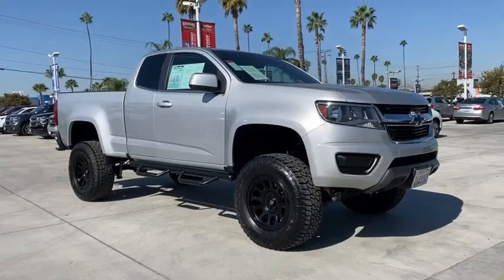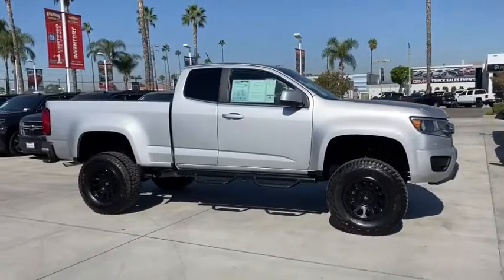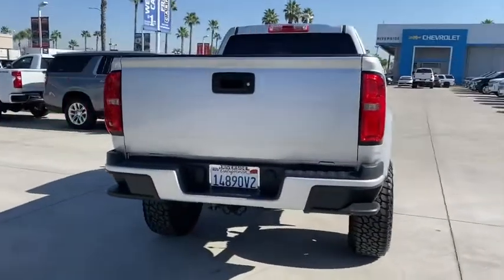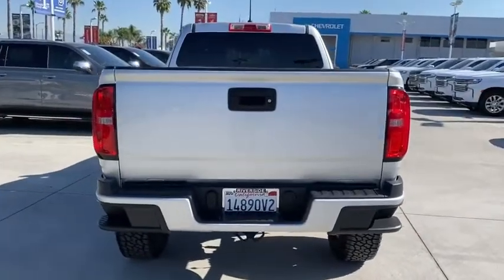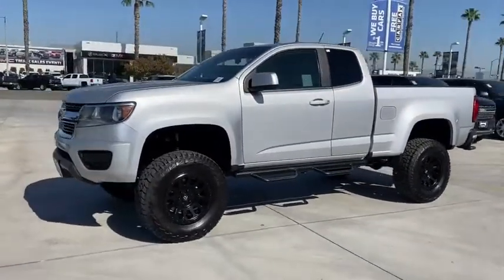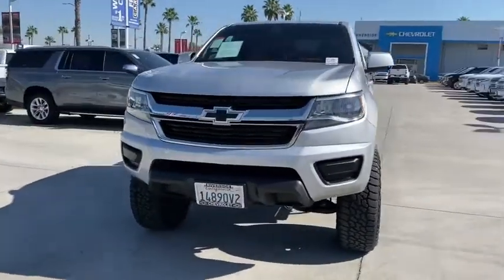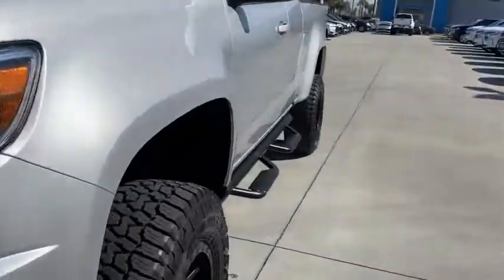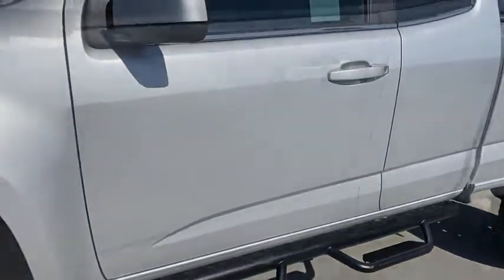2019 Chevrolet Colorado Fontana, Redlands, Ontario, Moreno Valley, San Bernardino, Riverside, CA 20T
Silver Ice Metallic Used 2019 Chevrolet Colorado available in Riverside, California at Riverside Chevrolet. Servicing the Fontana, Redlands, Ontario, Moreno Valley, San Bernardino, CA area.
2019 Chevrolet Colorado Work Truck - Stock#: 20T1368A - VIN#: 1GCHSBEA2K1333632

Riverside Chevrolet
8200 Auto Dr

Back up Camera, Bluetooth/USB equipped, Keyless Remote Entry, Apple CarPlay/Android, Touch Screen Display, 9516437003, Freshly Detailed, Tinted Windows, Fresh Oil and New Oil Filter, Non-Smoker, Dealer Serviced, Vehicle Sold As Equipped Including One Key. Additional Equipment Will Be At Purchaser's Expense, Riverside Chevy Edge $795.00, Lojack Services $995.00, Lift Wheels Tires $6999.00.brWork Truck Clean CARFAX. Odometer is 1348 miles below market average! 20/26 City/Highway MPGbrbrbrAwards:br * 2019 KBB.com Best Resale Value Awards To see more quality vehicles like this one right here go or call us at 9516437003 to speak to one of our friendly representatives.brbrThis vehicle has the following features and options: Preferred Equipment Group 2WT, Work Truck Appearance Package (Body-Color Door Handles, Chrome Beltline Moldings, Outside Power-Adjustable Body-Color Mirrors, Rear Body-Color Bumper, Spotter Mirror, and Wheels: 16 x 7 Ultra Silver Metallic Cast Alloy), WT Convenience Package (Electronic Automatic Cruise Control, Extended Range Remote Keyless Entry, EZ-Lift & Lower Tailgate, and Unauthorized Entry Theft-Deterrent System), 4.10 Rear Axle Ratio, 4-Wheel Disc Brakes, 6 Speakers, 6-Speaker Audio System Feature, ABS brakes, Air Conditioning, AM/FM radio, Apple CarPlay/Android Auto, Bumpers: body-color, Cloth Seat Trim, Delay-off headlights, Driver 4-Way Power Seat Adjuster, Driver door bin, Dual front impact airbags, Dual front side impact airbags, Electronic Stability Control, Exterior Parking Camera Rear, Front anti-roll bar, Front Bucket Seats, Front Center Armrest, Front License Plate Kit, Front wheel independent suspension, Fully automatic headlights, Low tire pressure warning, Occupant sensing airbag, Overhead airbag, Passenger door bin, Passenger vanity mirror, Power driver seat, Power steering, Power windows, Premium audio system: Chevrolet Infotainment System, Radio data system, Radio: Chevrolet Infotainment 3 System, Rear step bumper, Speed-sensing steering, Split folding rear seat, Tachometer, Tilt steering wheel, Traction control, Trip computer, Variably intermittent wipers, and Wheels: 16 x 7 Ultra Silver Metallic Steel.